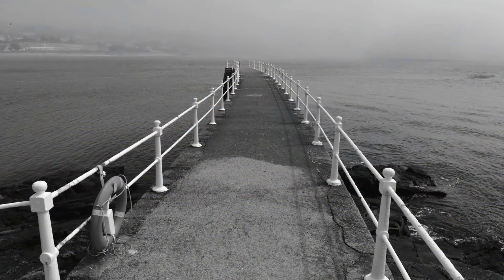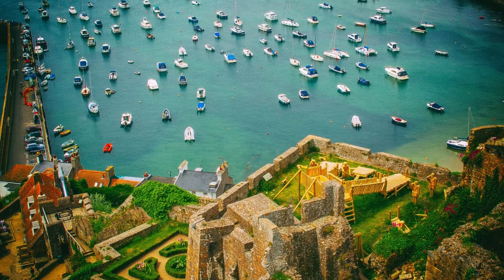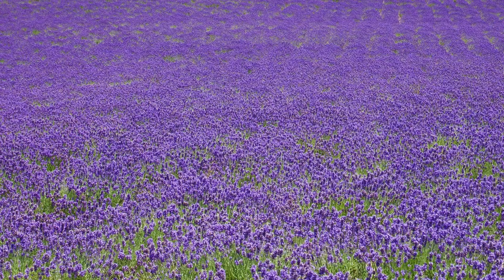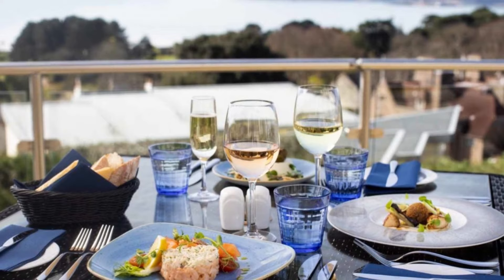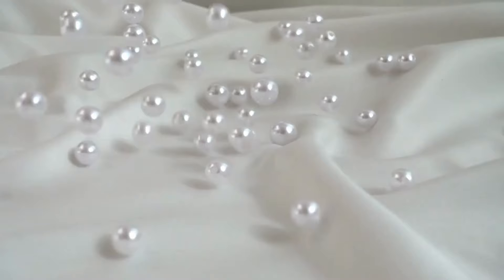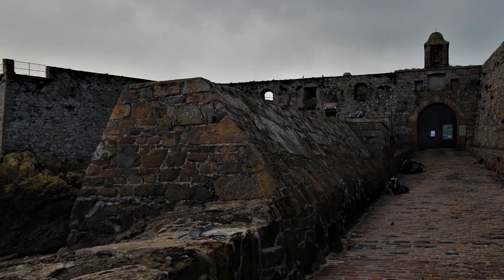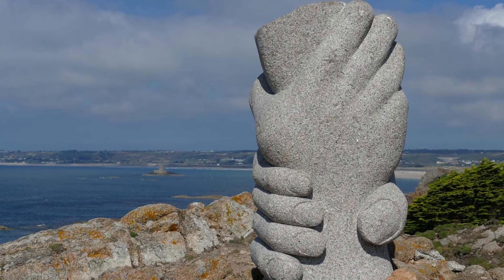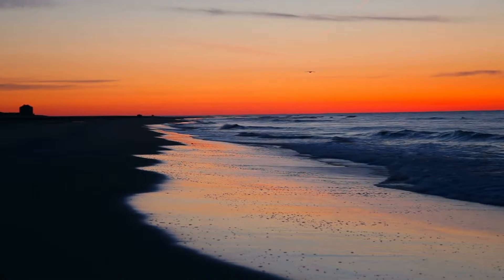Top 10 Best Places To Visit In Jersey Channel Islands - Travel Video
If you're looking for an idyllic island escape Jersey might just be the perfect destination for you. This small island located in the English Channel boasts stunning natural beauty, rich history, and a diverse range of attractions and activities. In this YouTube video, we'll take you through the top 10 places to visit in Jersey. With this comprehensive guide, you'll be inspired to visit Jersey and experience its unique charm for yourself.